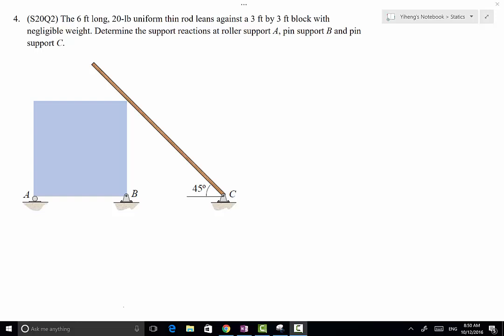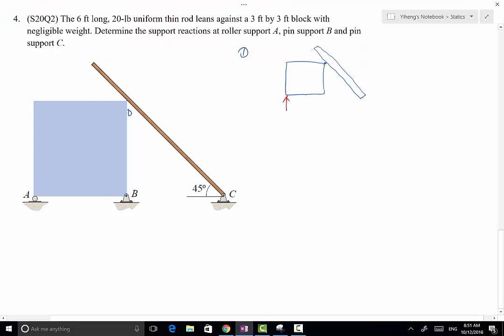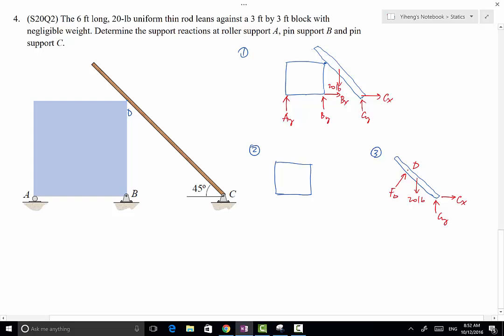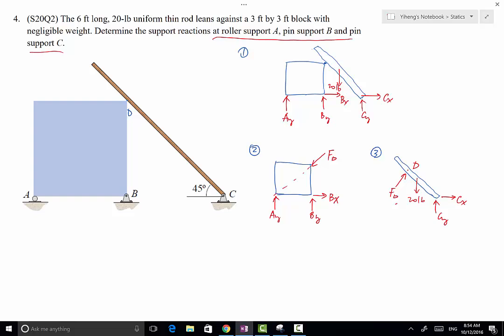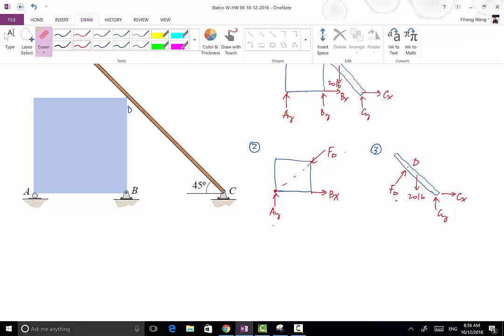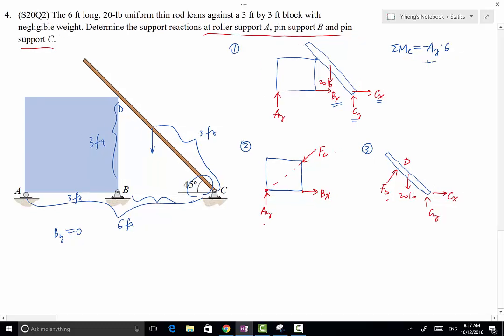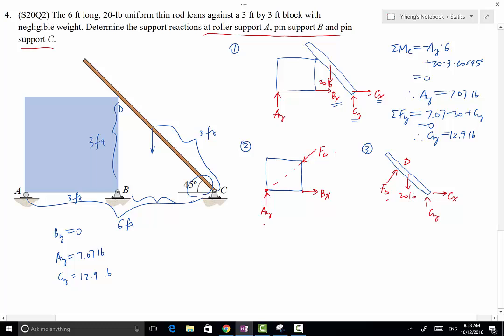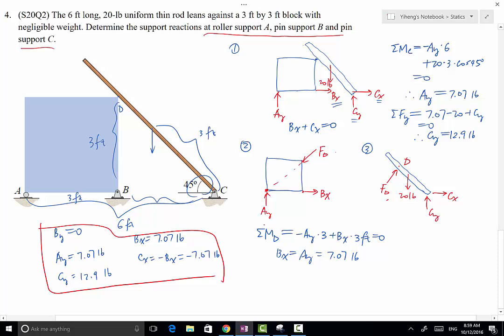Statics W HW06P4